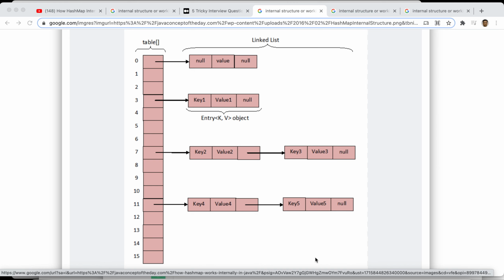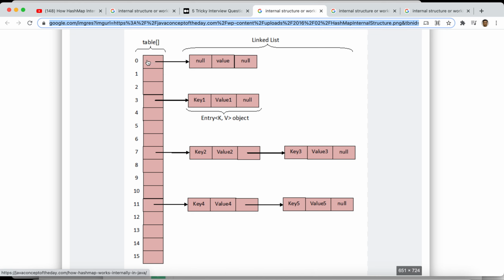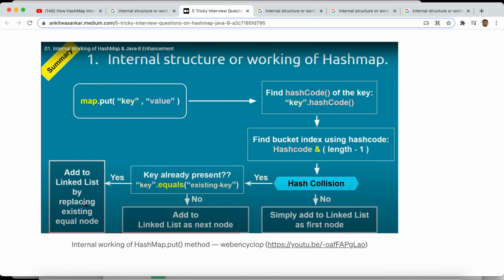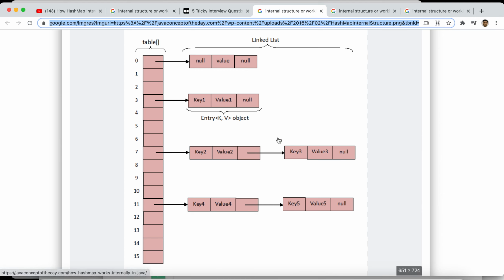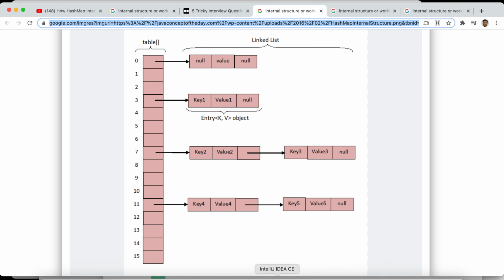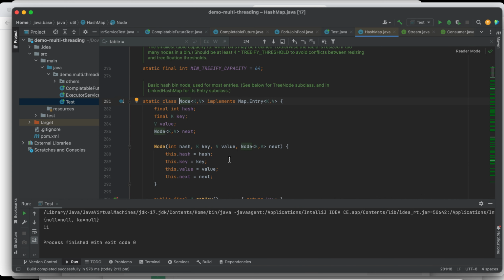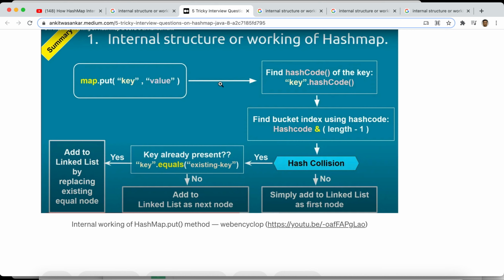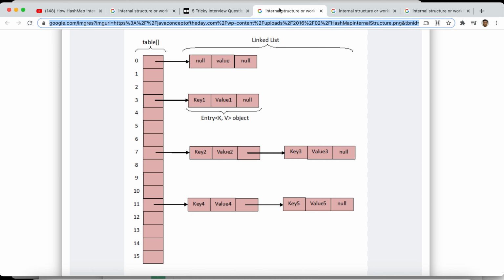Java HashMap - A data structure that uses unique key to access and manipulate data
What is HashMap? How it works internally?